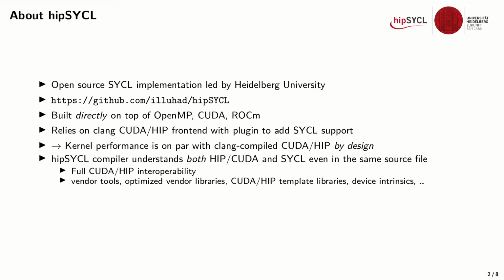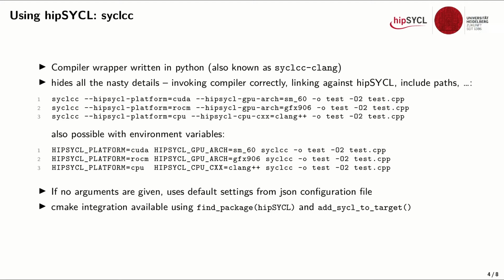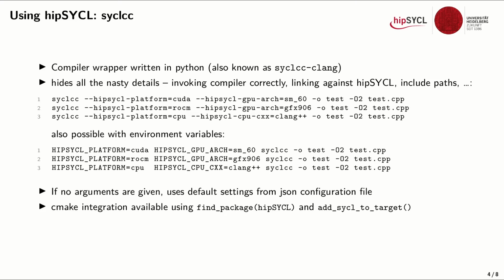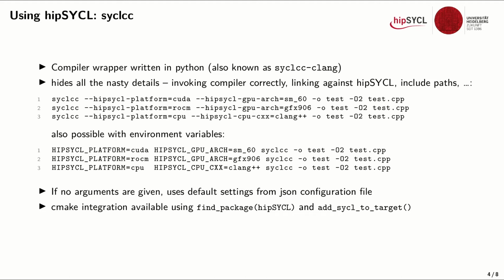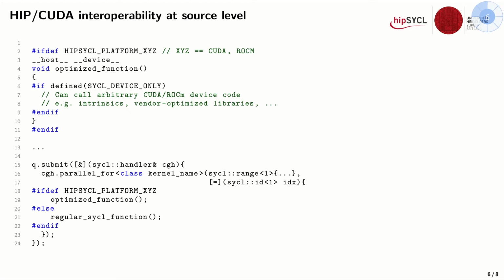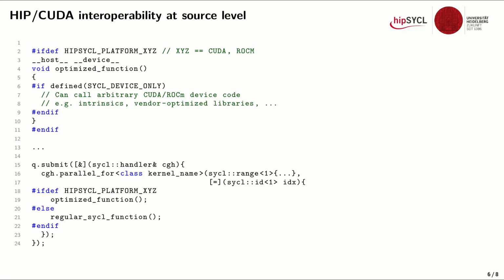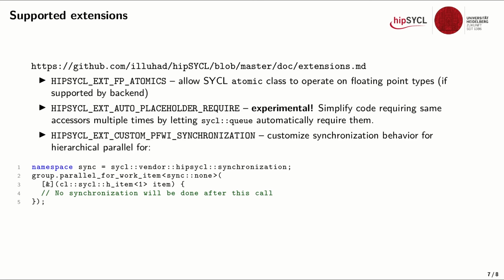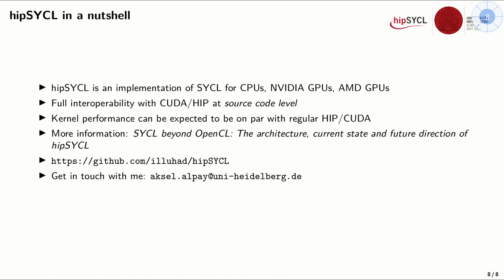SYCL Tutorial: An Introduction to hipSYCL